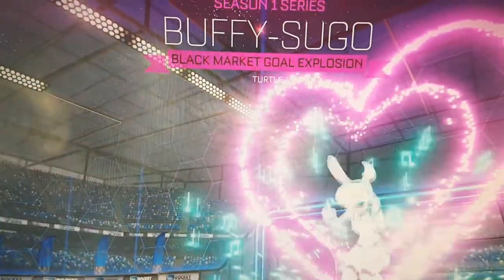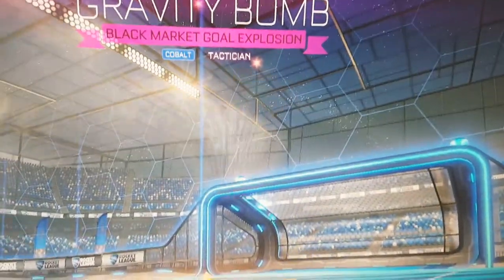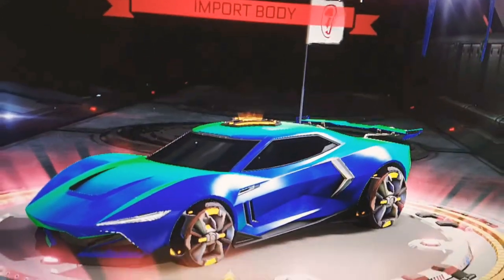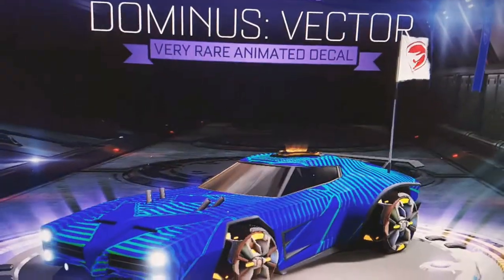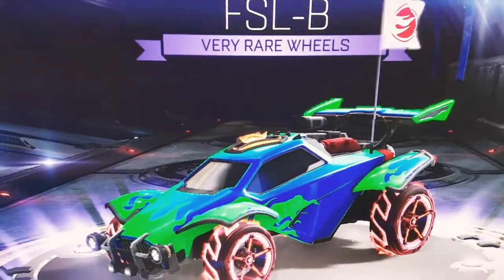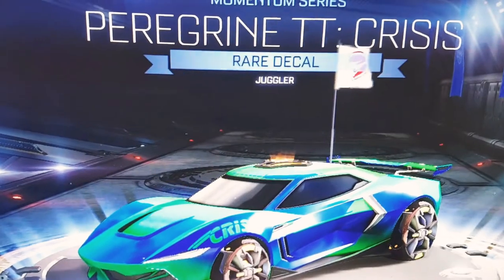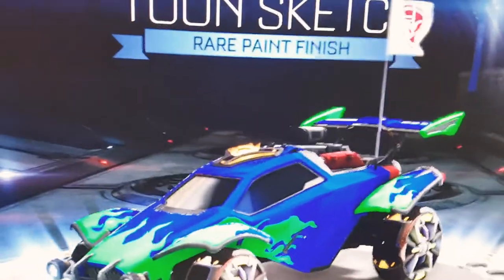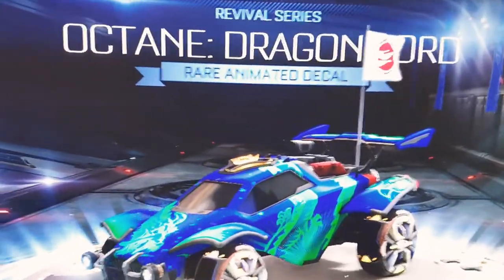Rocket League blueprint collection